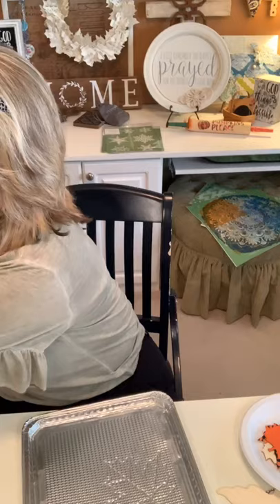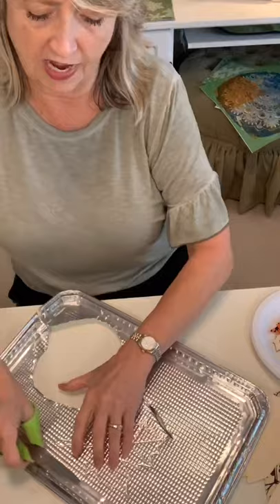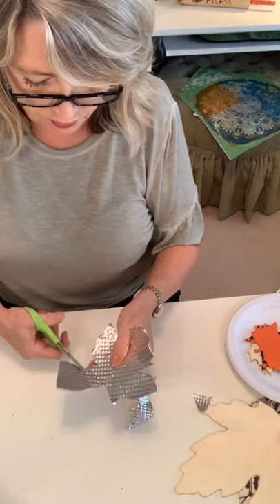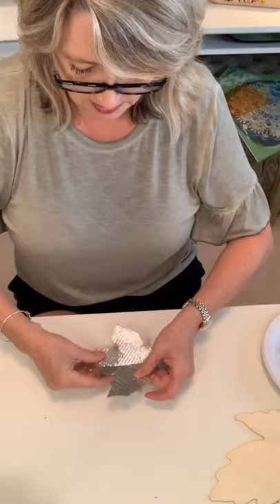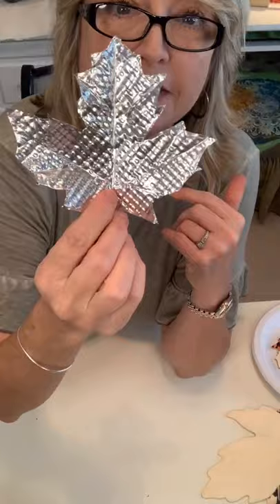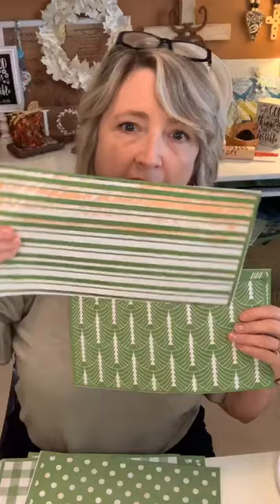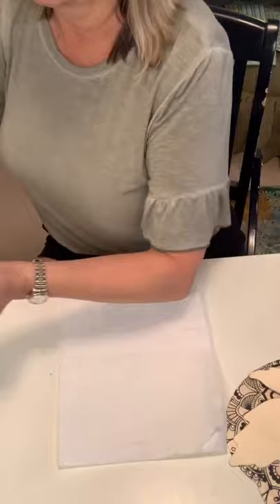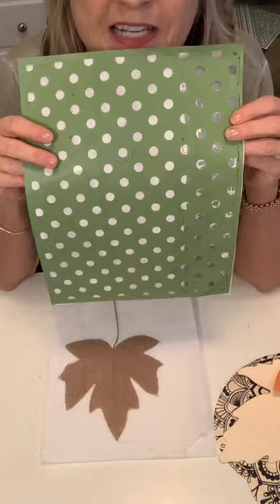3 Amazing Fall Leaves from the Dollar Tree | Magnolia Design Co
In this video I show 3 creative & super easy ways to make amazing fall leaves with Dollar Tree supplies!

Project Supplies:
~ Tin Cookie Sheets, Burlap Leaves & Wood Leaves - Dollar Tree

Shop!